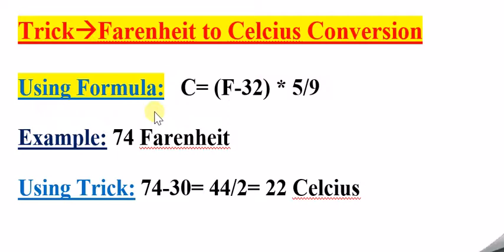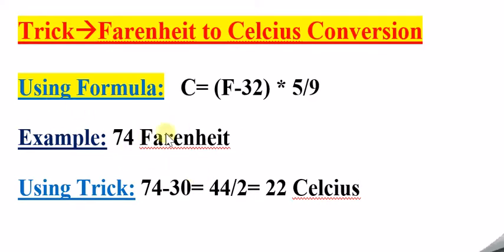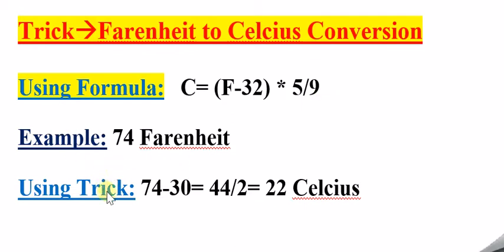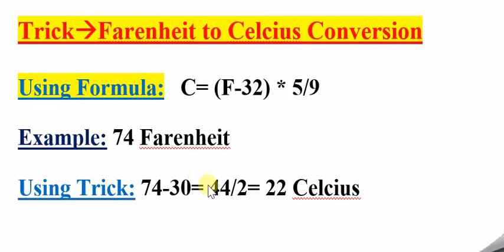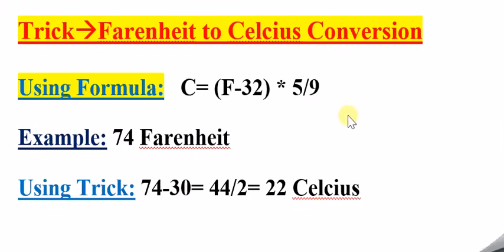Trick: Convert Fahrenheit to degree Celcius quickly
In this tutorial, a trick to convert a temperature from Fahrenheit to degree Celcius is explained.